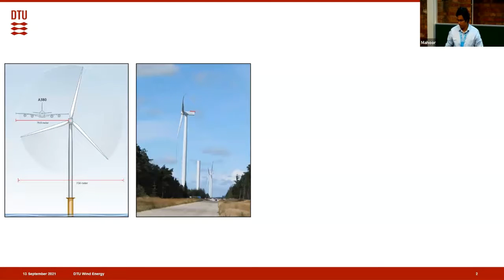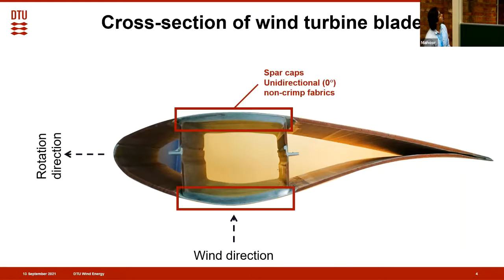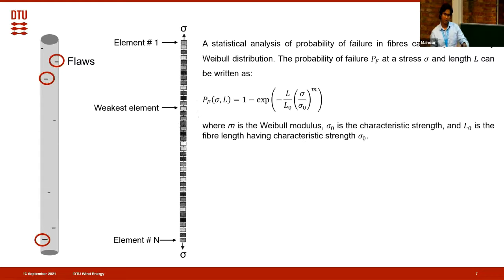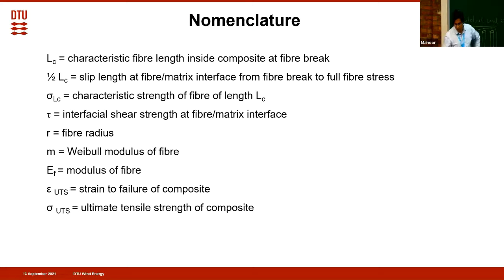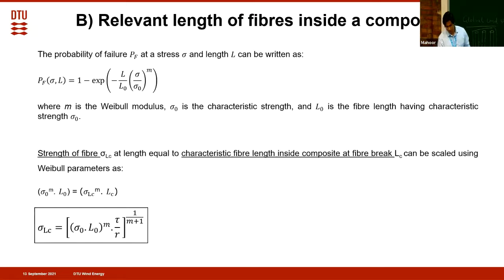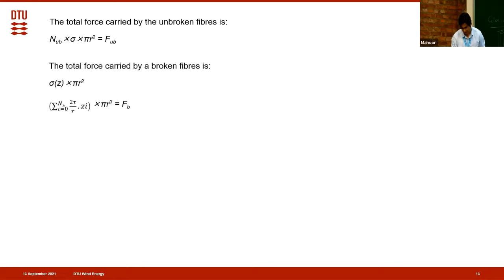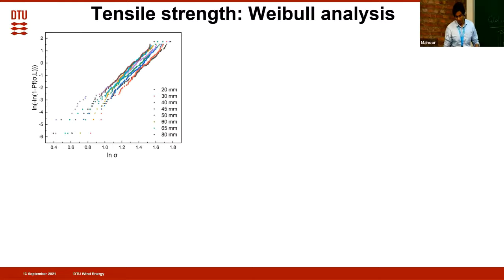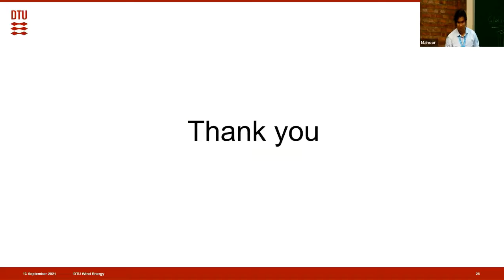Linking strength ofsingle fibres to carbon fibre composites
This is a lecture by Rajnish Kumar (of Technical University of Denmark) that was delivered during HyFiSyn School and conference in September 2021.